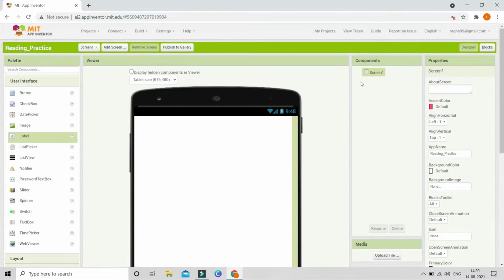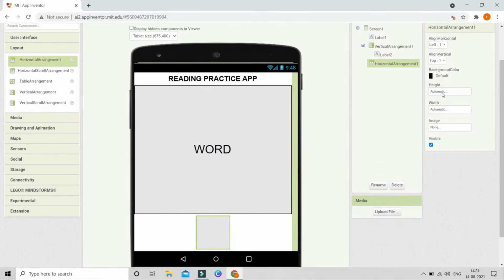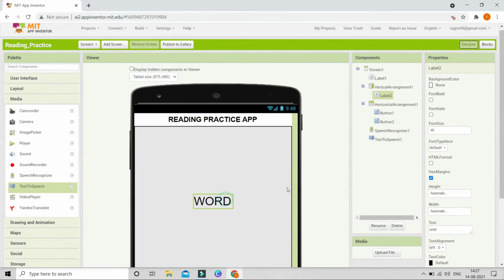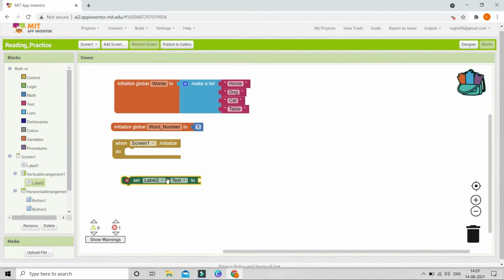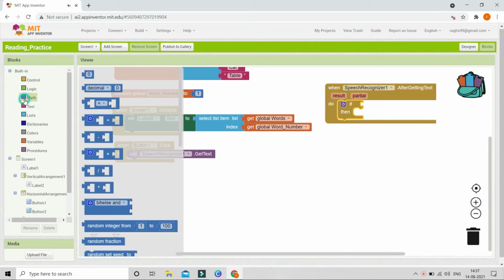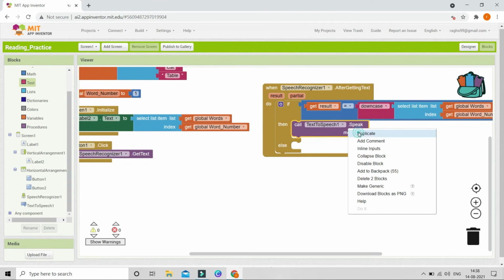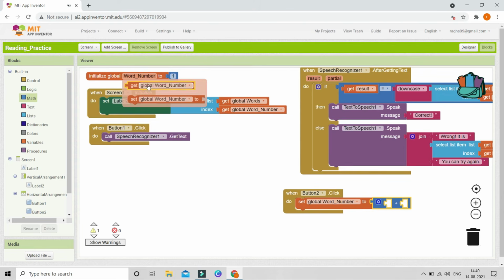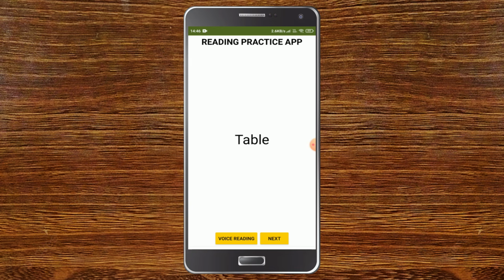Create a Reading Practice App || MIT App Inventor || Educational App || Lists in MIT App Inventor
This video is about creating Reading Practice App for Kids in MIT App Inventor using Lists in MIT App Inventor. This app will be very useful for Kids to learn to read. You will also learn to use lists in MIT App Inventor while creating this app.
This app will show a word, the kid needs to read it and using Speech Recognition, it will find whether the kid read the word properly or not and it will also correct them, if they read it wrong.

⏱️⏱️TIMECODES⏱️⏱️
0:00 - Intro - Reading Practice App - MIT App Inventor
1:55 - UI Design - Reading Practice App - MIT App Inventor
4:30 - Blocks Section - Reading Practice App - MIT App Inventor
10:55 - Testing The App [Demo] - Reading Practice App - MIT App Inventor